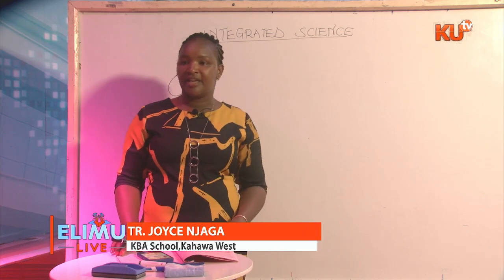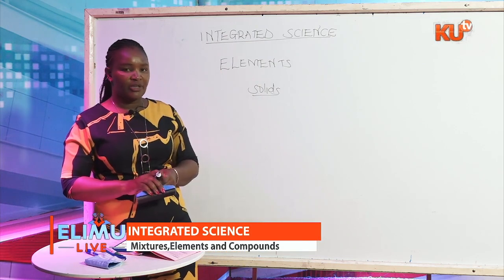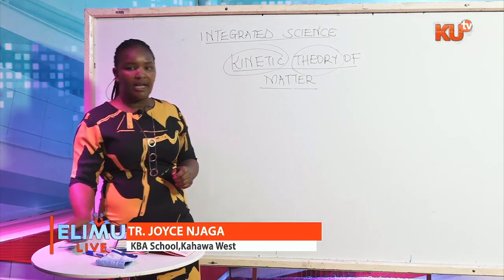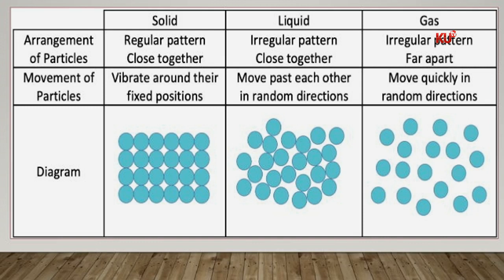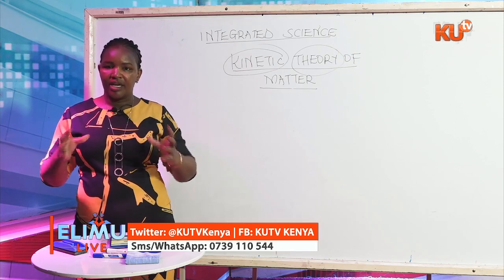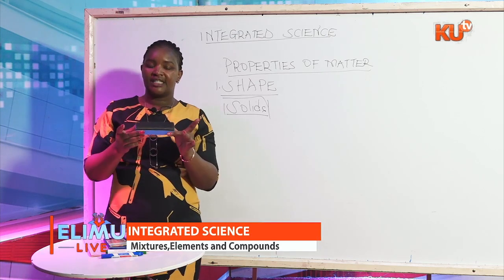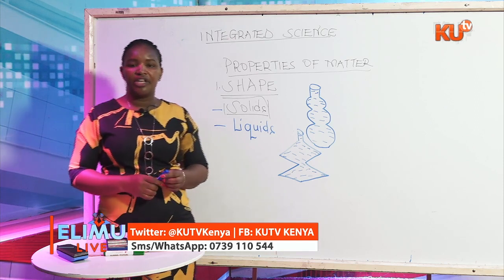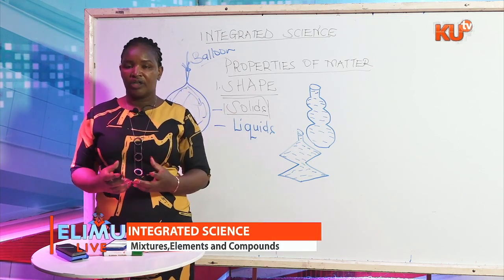Elimu live||Mixtures, Elements and Compounds ||Integrated Science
Tr. Joyce Nyaga